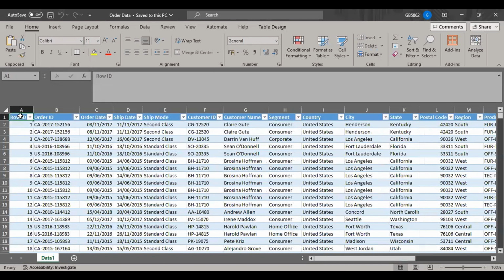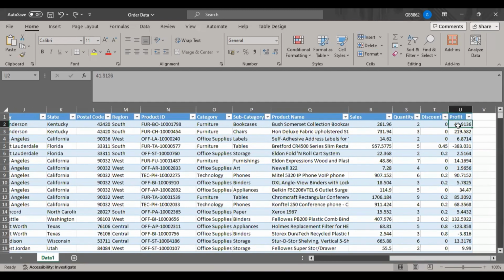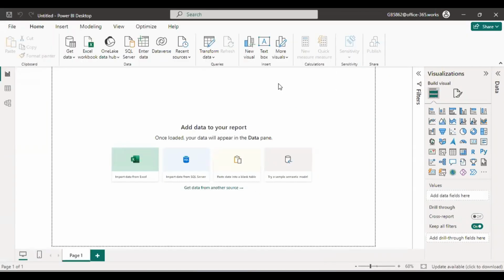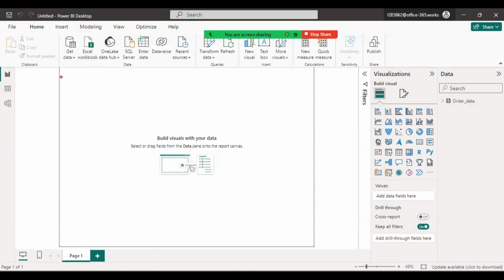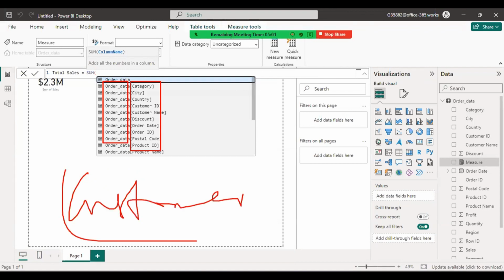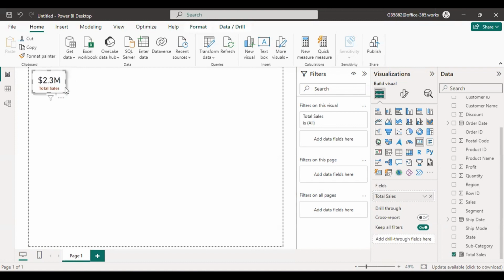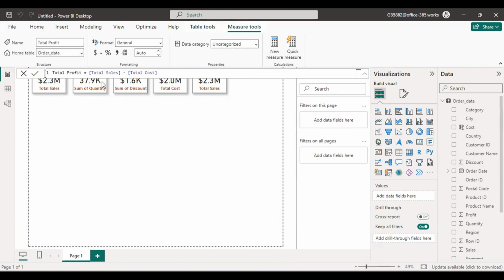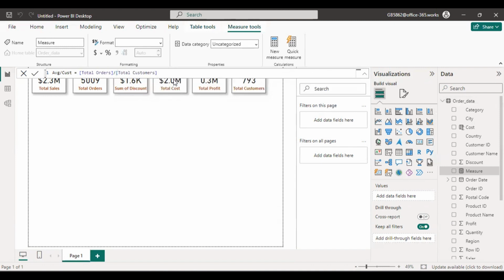Introduction to Data Visualization for Beginners | Power BI Tutorial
🎉 Welcome to our comprehensive guide on Data Visualization for Beginners! 🎉 Whether you're just getting started with data analysis or looking to sharpen your skills, this video is for you. In this tutorial, we dive deep into the essentials of using Power BI to transform raw data into insightful visualizations that drive better business decisions.

🔍 What You'll Learn:

Importing Data into Power BI: Step-by-step guide on how to bring your data into Power BI from various sources.
Creating Visualizations: Learn how to create stunning and interactive charts, graphs, and dashboards.
Use of Measures and Calculated Columns: Understand the difference and how to effectively use them to enhance your data analysis.
Introduction to DAX: Get to grips with Data Analysis Expressions (DAX) to perform powerful data manipulations.
Data Modeling: Master the art of building robust data models that ensure accurate and efficient analysis.
AI in Power BI: Discover how to leverage AI features for advanced analytics and code generation to meet complex business requirements.
This video is packed with practical tips, real-world examples, and hands-on demonstrations to help you become proficient in data visualization using Power BI.